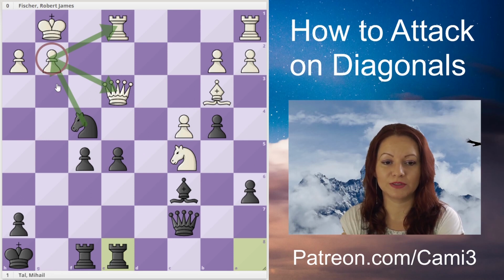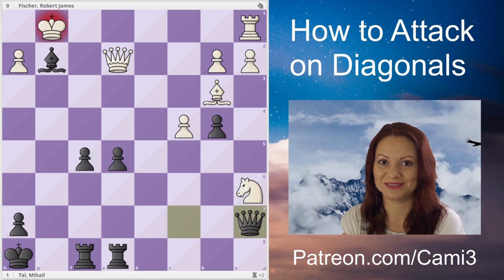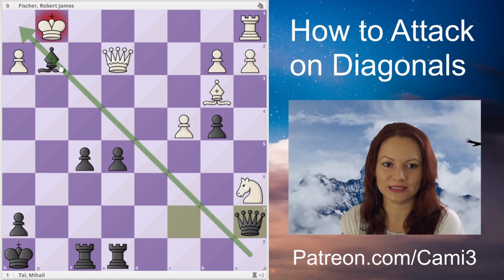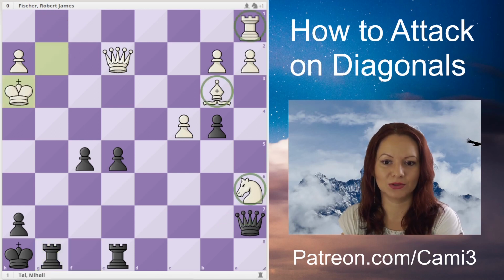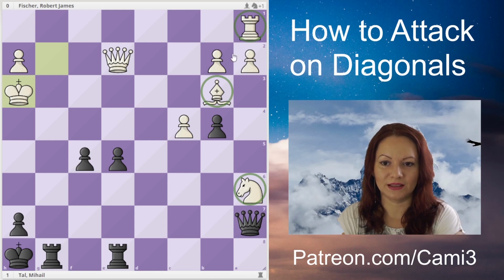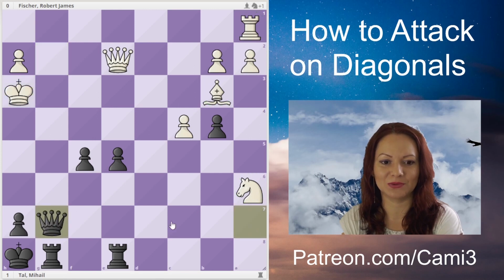How to Attack on Diagonals (Chess Studies Part 8)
Let us explore an exquisite Sicilian in which Black turns to attack White's short castle. Today's protagonists: Fischer vs Tal, Candidates Tournament, 1959. Enjoy the explanations! :)